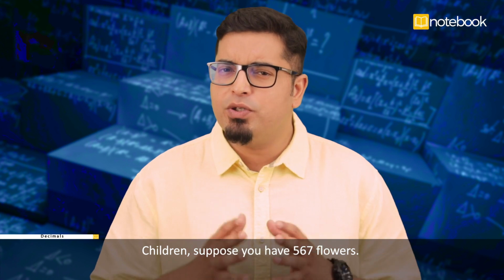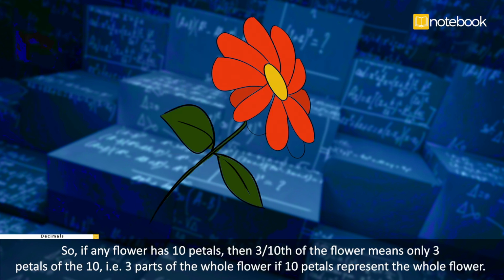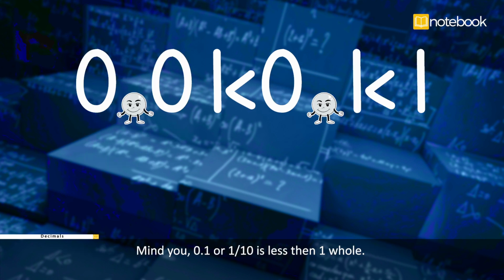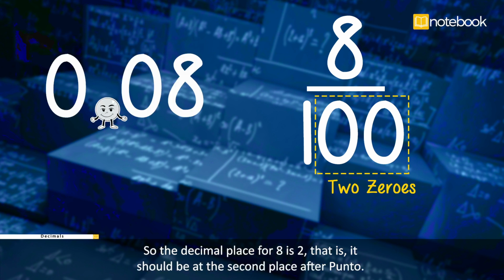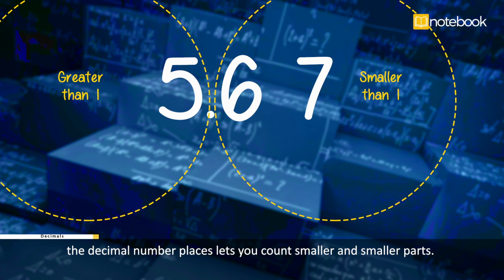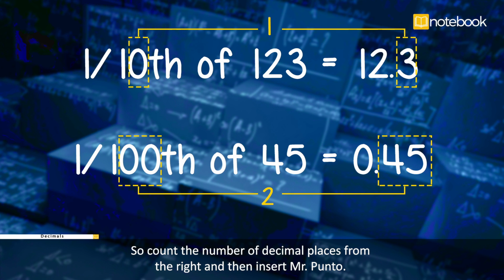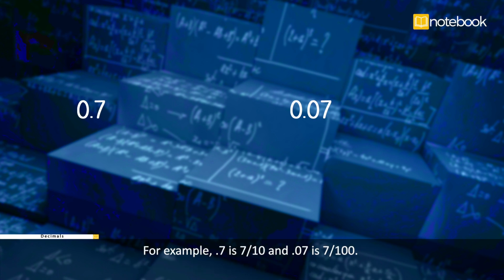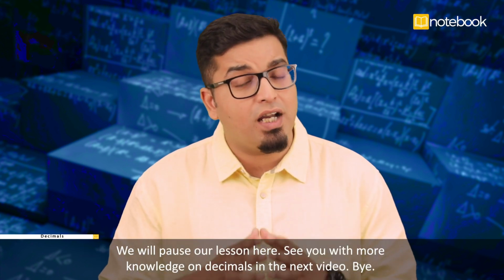CBSE Class-6 Mathematics | Decimals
This lesson covers the basic understanding of decimals through examples

📹 Videos: Watch fun videos that explain your lessons!
📚 Text Content: Read easy-to-understand notes for your chapters!
❓ Questions and Answers: Get ready for tests with practice questions and answers!
📋 Assignments: Complete fun assignments that help you learn!